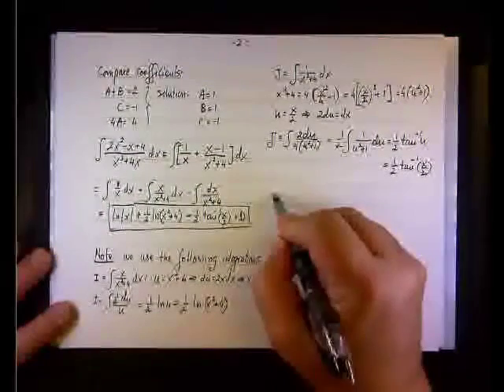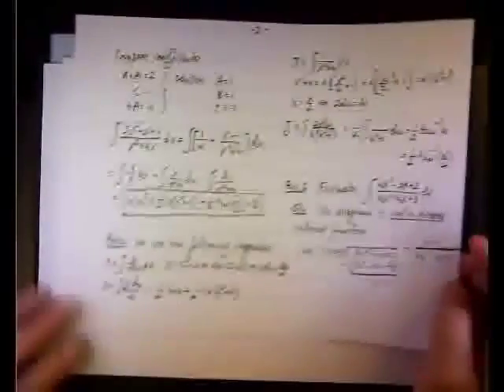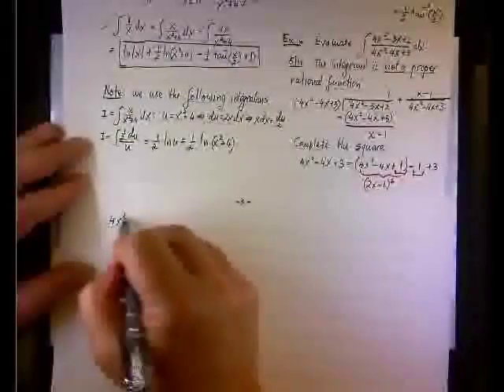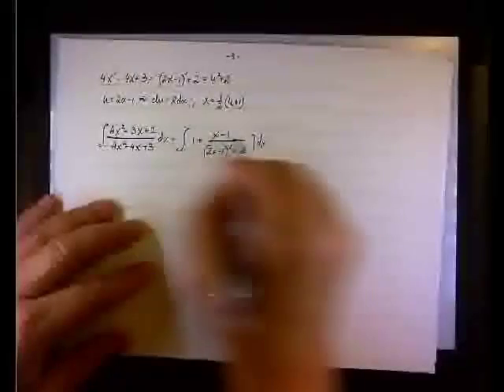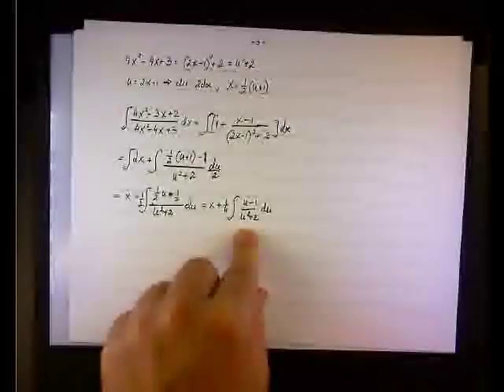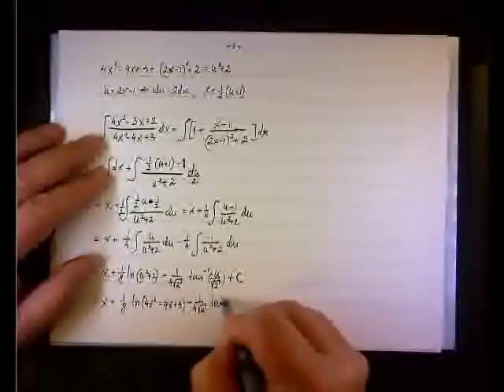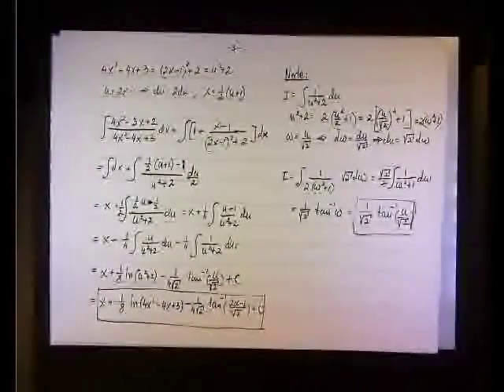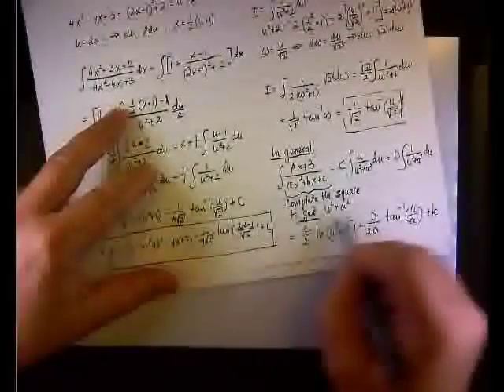Integration by Partial Fractions - Ex. 6.mp4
Calculus 2; Integration; Partial Fractions